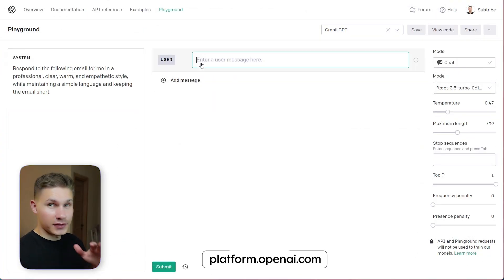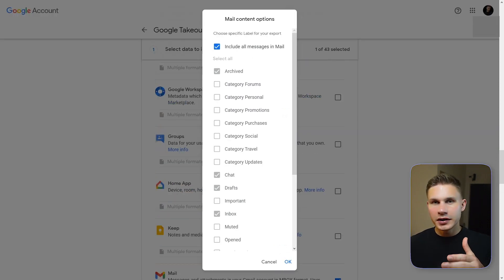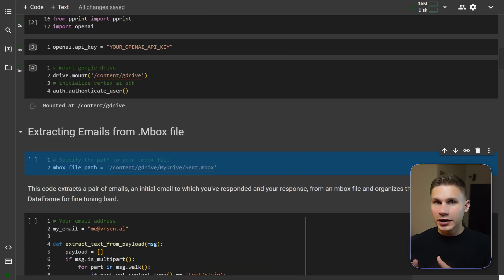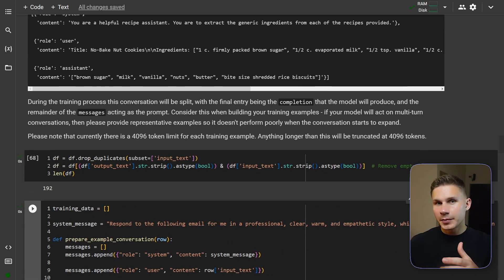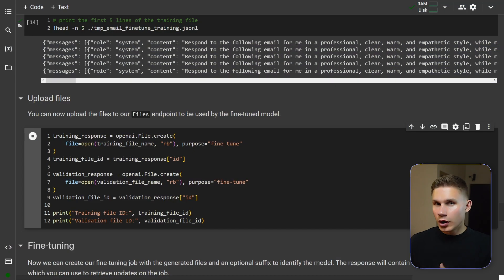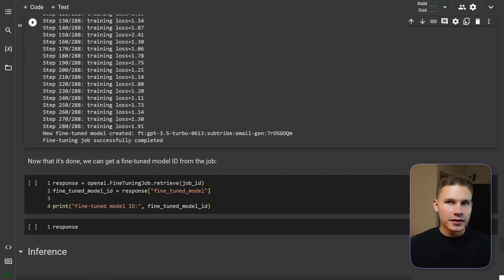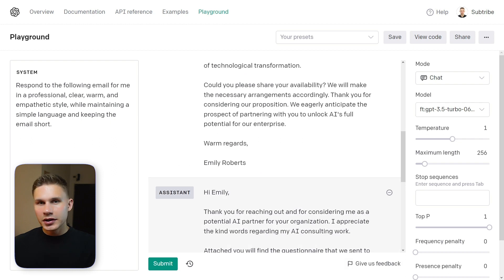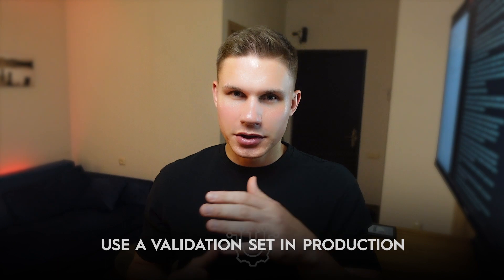How to Fine Tune ChatGPT on Your Gmail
Master your Gmail with ChatGPT fine-tuning 🤖📧: Email like a pro without lifting a finger! ✨

Intro - 00:00

Guide: Fine Tuning ChatGPT on Gmail - 00:55

Conclusion - 05:18

About: Discover the power of fine-tuning ChatGPT for your Gmail! Unveil the magic behind AI-driven email automation, effortlessly replicate your email style, and free up valuable time for what truly matters. Dive into this step-by-step tutorial and transform the way you handle emails. 🚀💌